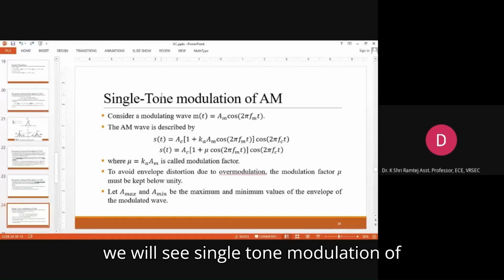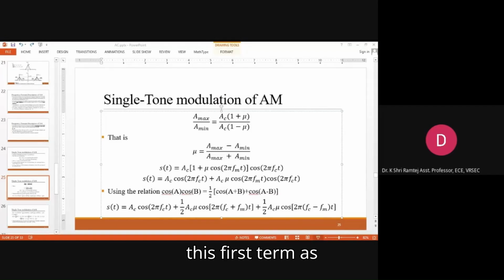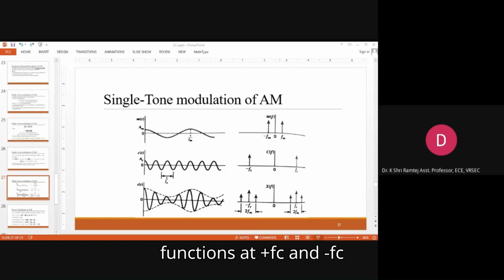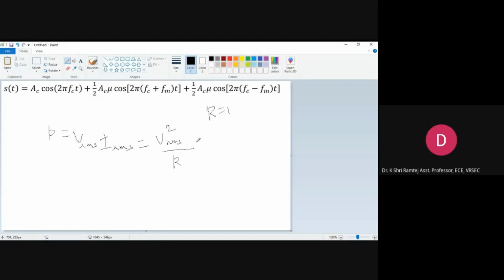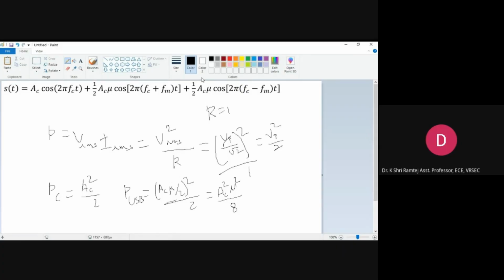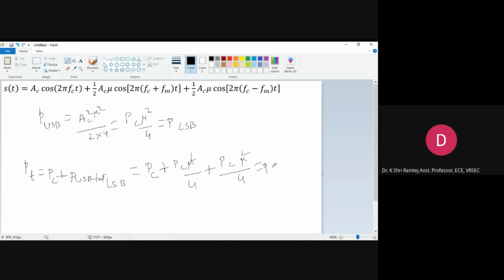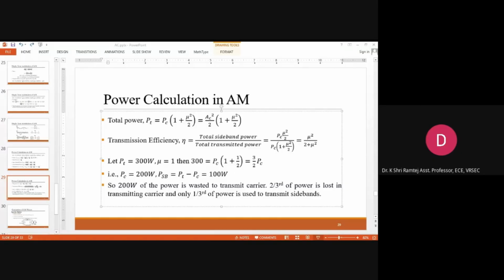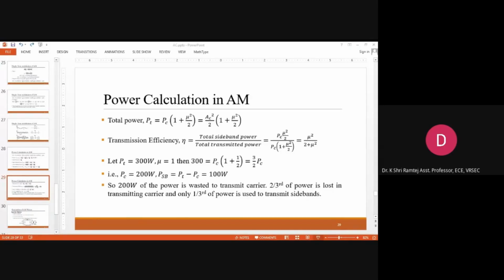4 Single Tone Modulation, Power Calculations in AM mp4